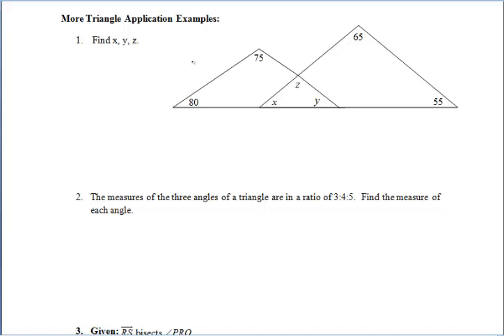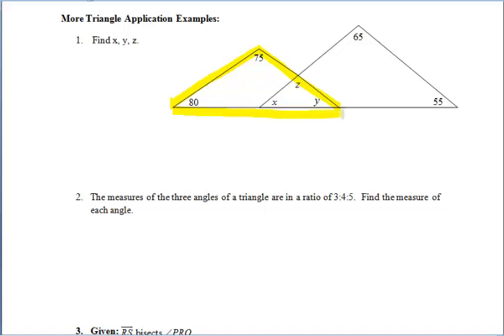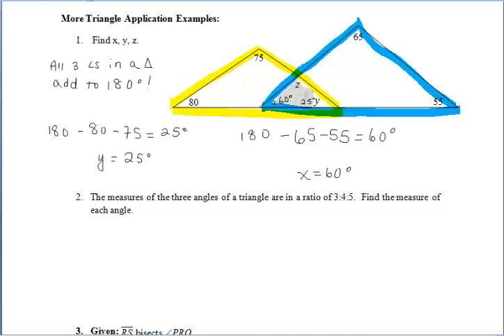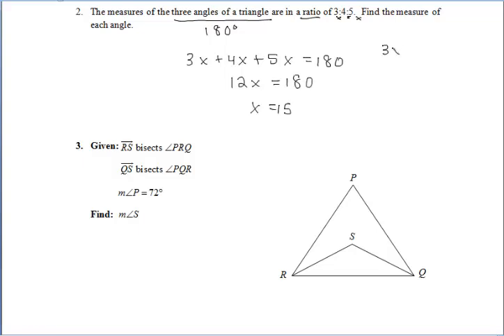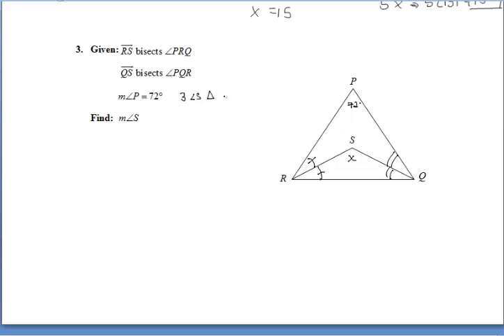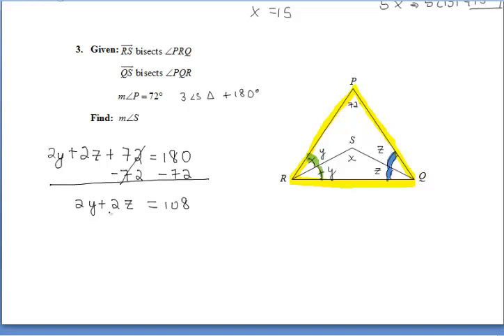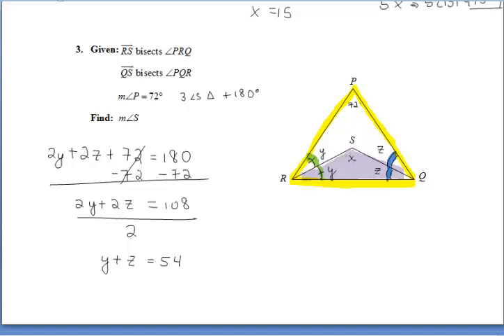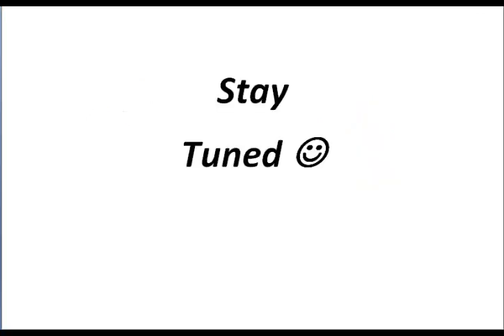7.1 Triangle Application Theorems Part II